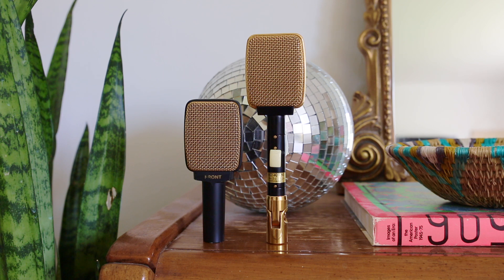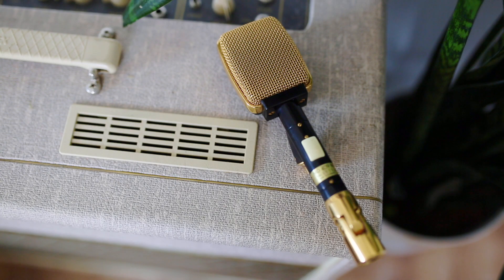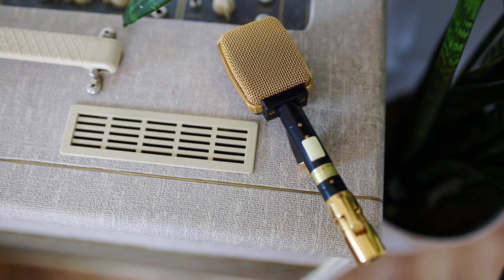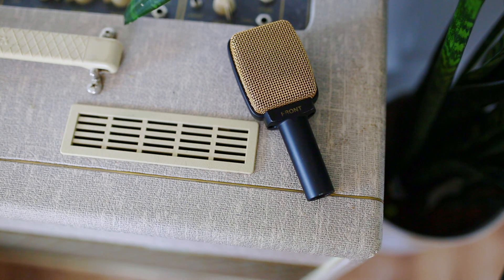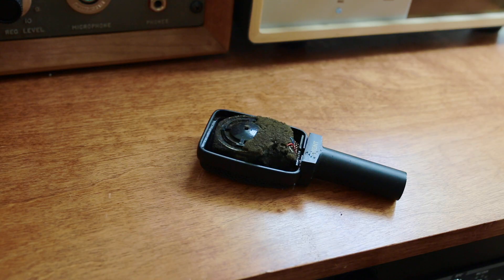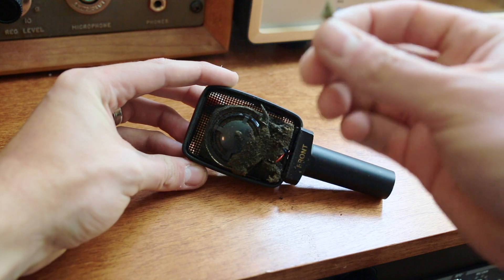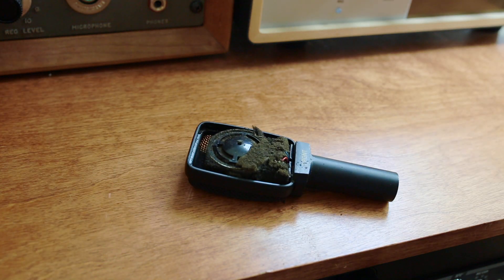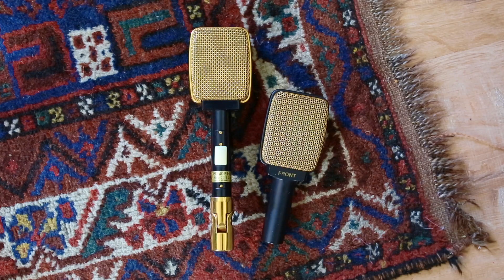The Sennheiser MD409N Vs. The Sennheiser MD409 U3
Sennheiser made a few different versions of their famous MD409 Dynamic Microphones! This video compares the 1960's N version and the 1980's U3 version. I also added a Shure SM57 into the lineup for reference!